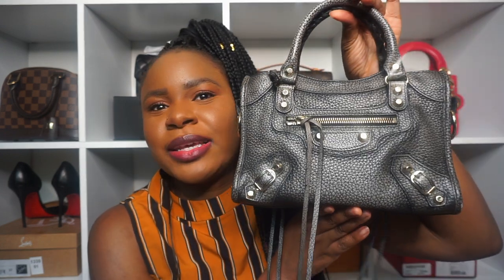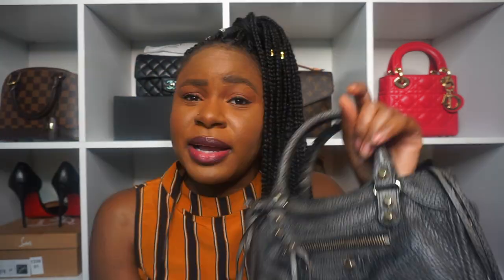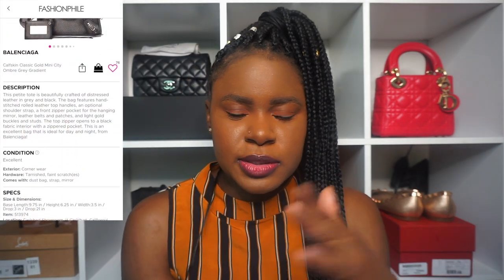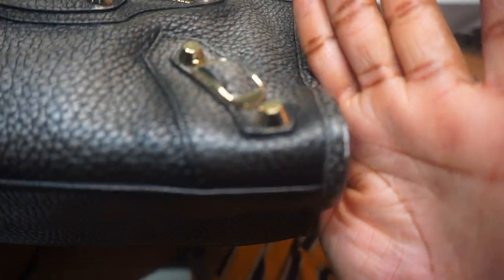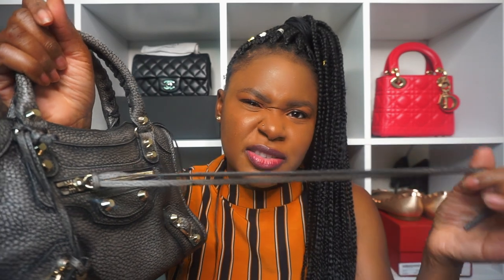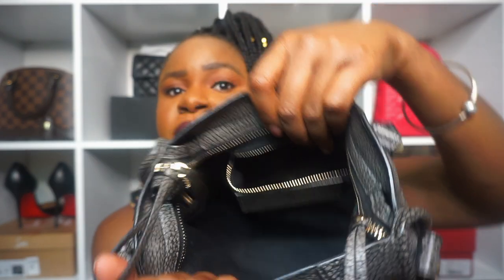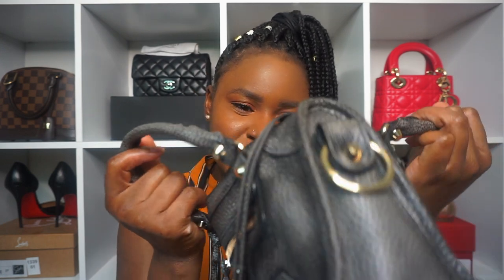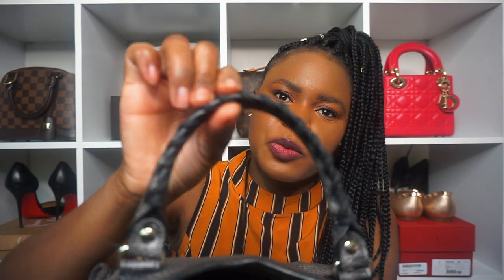Fashionphile Unboxing | Balenciaga City Mini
↓   💌   ✨ O  P  E  N       M  E   ✨  💌   ↓

THANKS FOR OPENING!

Hey guys! Today's video is a Fashionphile Unboxing | Balenciaga City Mini. It's an unboxing/reveal of the newest handbag in my collection.